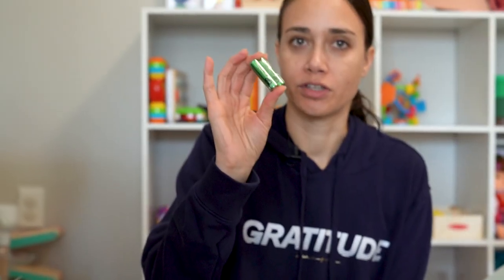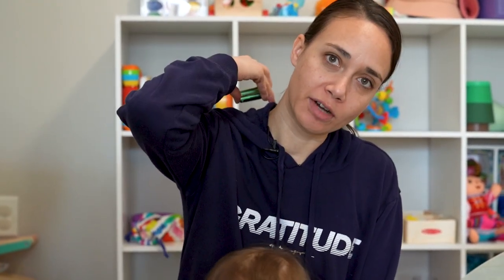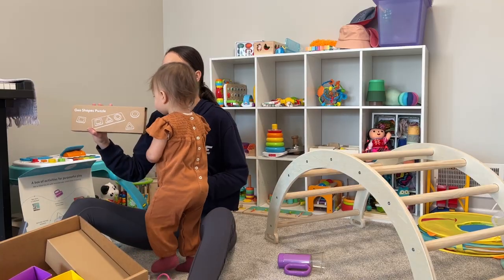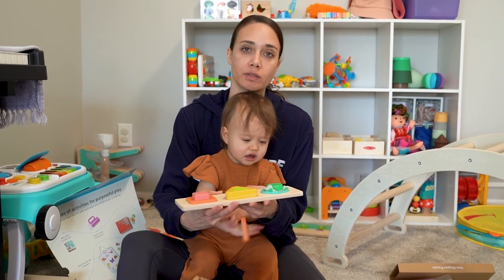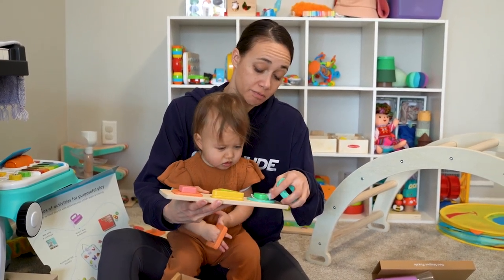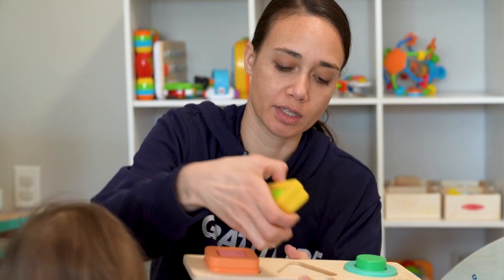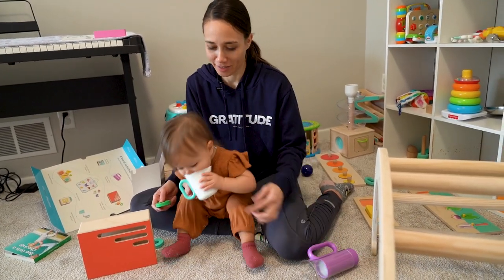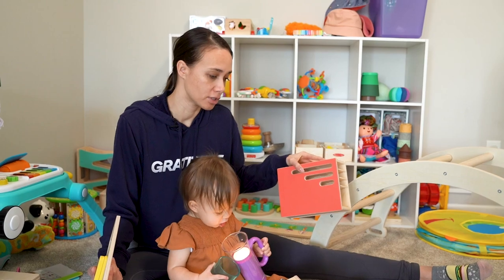The realist, Lovevery Box 19, 20, 21 months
In this video, Serena and our adorable daughter Giovanna unbox and review the Lovevery Realist Play Kit designed for ages 19 to 21 months. Giovanna is ready to explore new toys, and we're excited to share our thoughts on what came inside the box.

🧩 What's Inside the Box:
Let's dive into the contents of the Lovevery Realist Play Kit! From the engaging Lockbox for mechanical thinking to the interactive Wheel Around Town Bus promoting whole-body movement, every item is crafted to enhance developmental skills in a fun and educational way. Join us as we explore the Geo Shapes Puzzle, 'Bea Gets a Checkup' Board Book, Quilted Critter Pockets, Really Real Flashlight, Grooved Pitcher & Glass, and the Play Guide for Months 19, 20, 21.

🔍 In-Depth Toy Exploration:
Watch as Giovanna excitedly discovers each toy. From the fluffy Quilted Critter Pockets to the intriguing Really Real Flashlight, we share our initial impressions and predictions about which toys Giovanna might love most. The Lockbox with its four different locks captures her interest, showcasing her growing fascination with mechanical puzzles.

📚 Interactive Learning with 'Bea Gets a Checkup':
Explore the 'Bea Gets a Checkup' Board Book as we discuss its positive aspects in normalizing doctor visits for toddlers. Serena shares her disappointment regarding stereotypical gender roles in the book, sparking a conversation about inclusive storytelling in children's literature.

🎉 Surprises and Insights:
Uncover surprises as we discuss unexpected elements, such as the plastic materials of some toys compared to previous metal ones. Serena reflects on her initial disappointment and how her perspective shifted upon seeing the toys in person. We'll follow up in a future video to see which toys Giovanna uses the most and if it aligns with our predictions.

🤔 Final Thoughts and Future Expectations:
As we wrap up the video, Serena shares her overall impressions of the Lovevery Realist Play Kit. Despite initial reservations, she anticipates Giovanna's excitement as her toy box gets a refreshing update.

Thank you for joining us on this unboxing and review adventure!